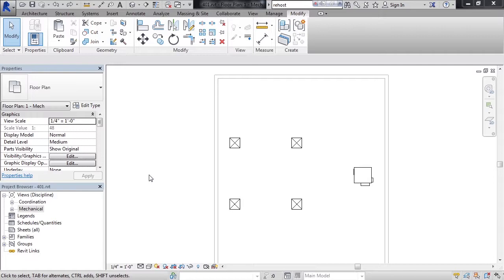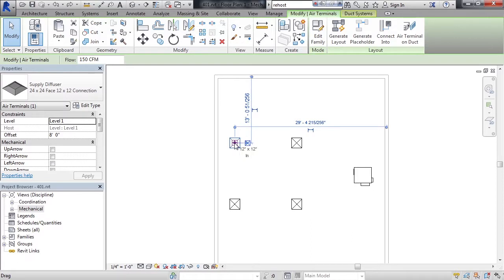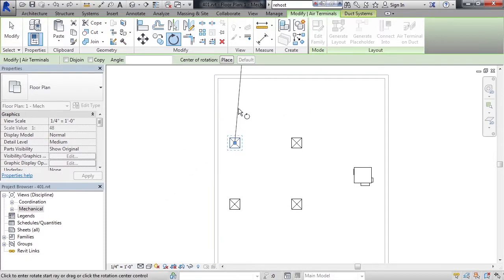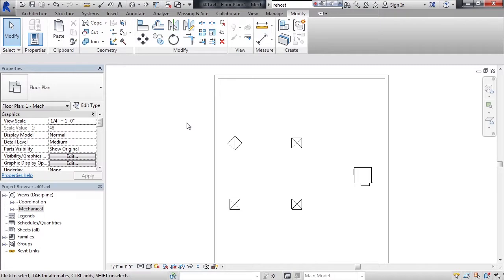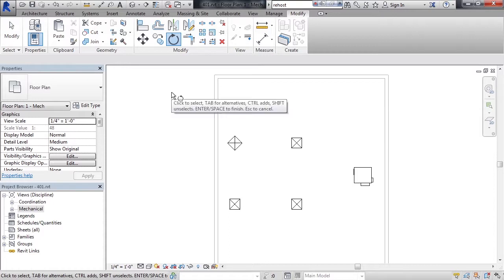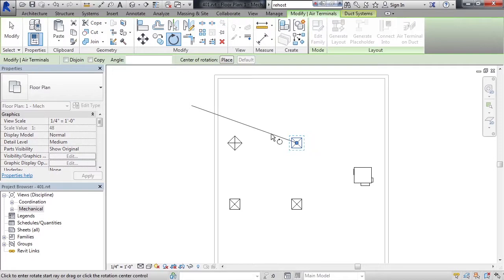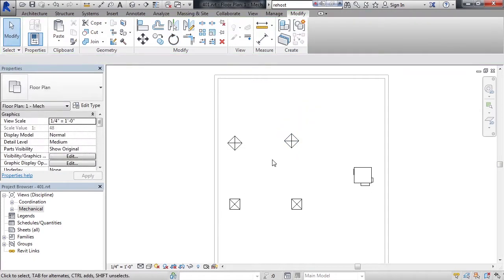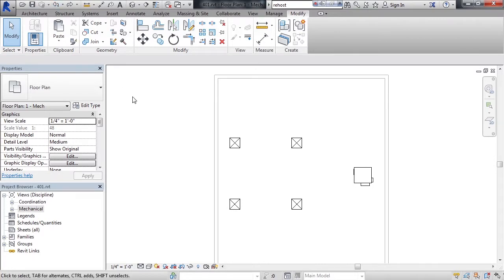Learning Autodesk Revit MEP | 025 Rotate